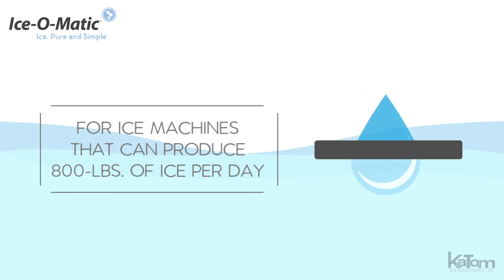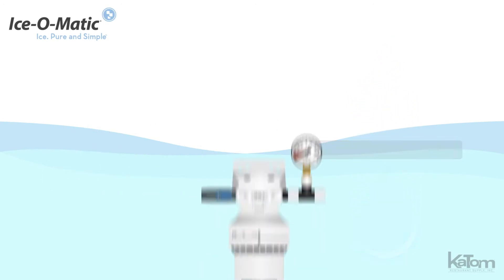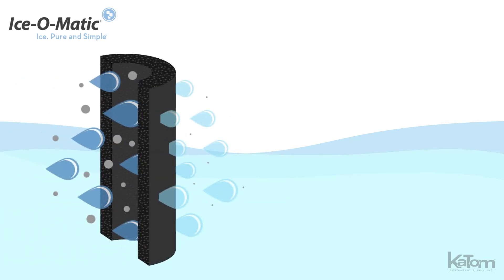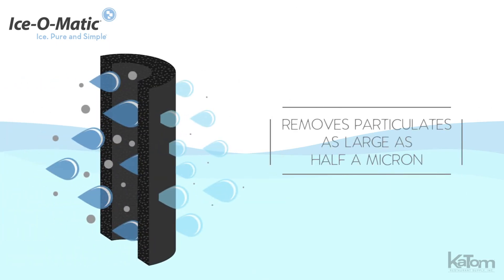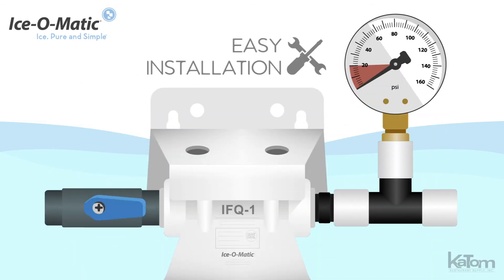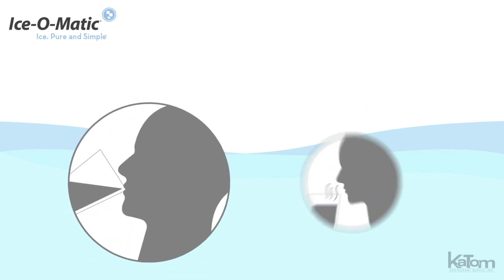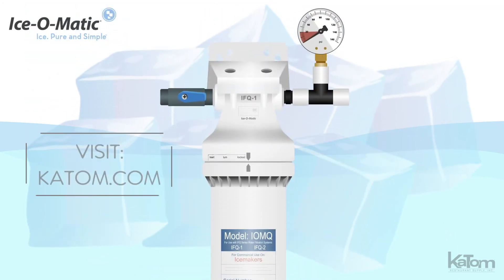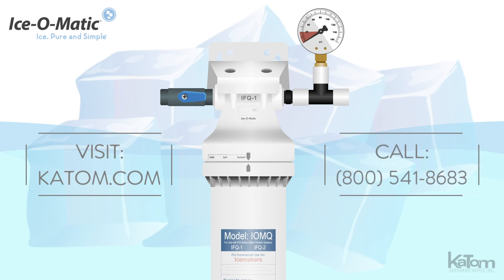Ice-O-Matic Water Filter Cartridge Assembly (IFQ1)